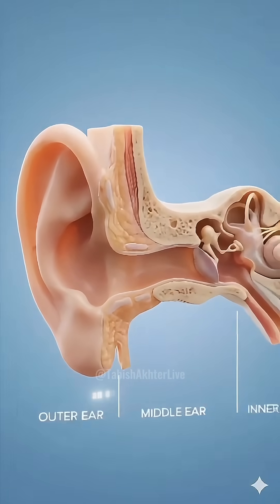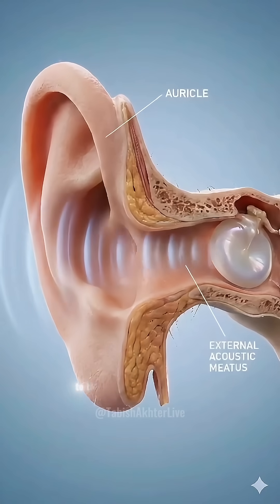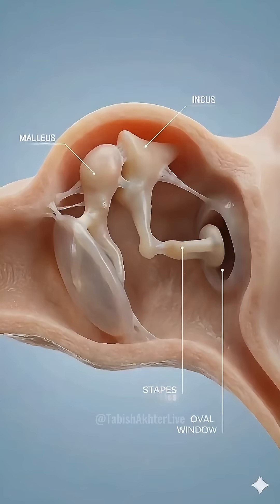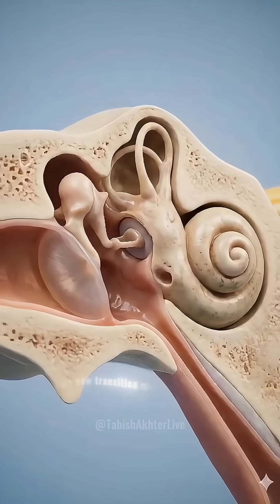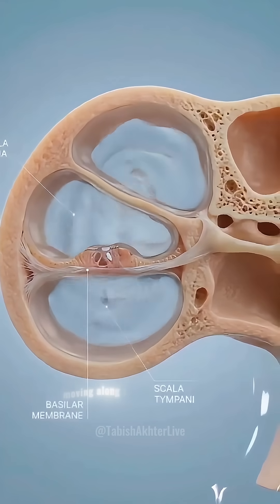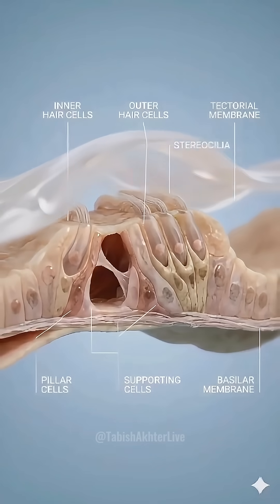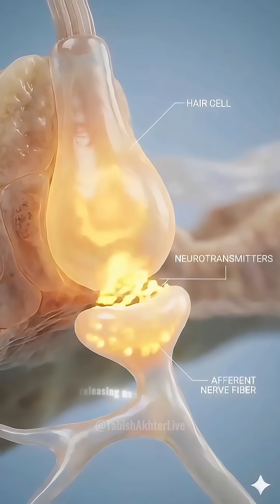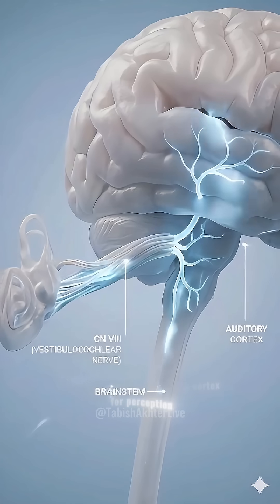Inside the Human Ear: From Air to Nerve Signal ⚡️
Master the physiology of hearing in just 60 seconds! 🧠🎧
This high-yield medical animation breaks down the auditory pathway step-by-step:
Conduction: Pinna → Eardrum → Ossicles (Malleus, Incus, Stapes).
Transduction: Stapes → Oval Window → Cochlear Fluid.
Transmission: Organ of Corti → Hair Cells → CN VIII → Brain.
Perfect for medical students reviewing for USMLE, NEET PG, or PLAB.
Visuals: Hyper-realistic Unreal Engine 5 Medical Render.